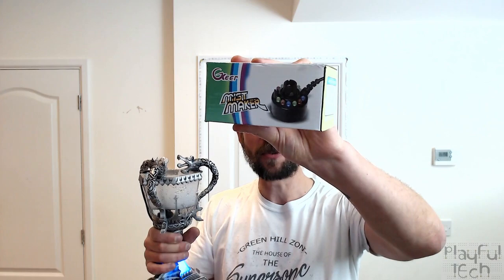How to use Ultrasonic Misters to create Water-Based Fog Special Effects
Nothing says "magical effect" more than some mystical fog swirling around a goblet or other object. But traditional fog machines or haze machines can be noisy and expensive, and can trigger asthma and other allergic reactions in some players when used in such a small enclosed space as an escape room.

In this video, I'll show you a cheap, nearly silent method of creating a small amount of perfectly safe, water-based fog, using an "ultrasonic mist-maker", which you can buy online for about $10 from places such as

Day 15 of my 2019 Escape Room Tech Tutorial Advent Calendar!